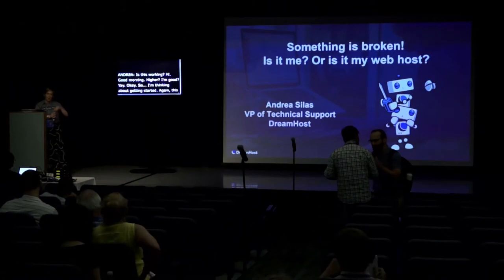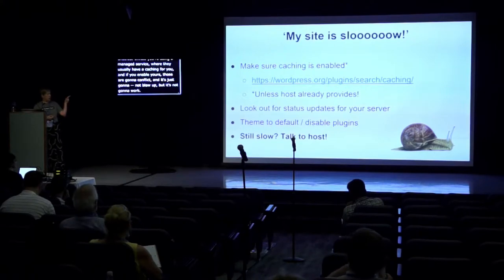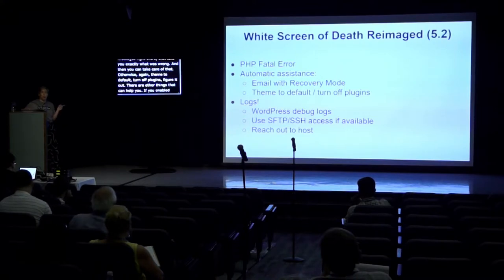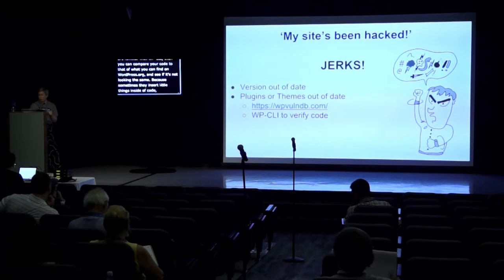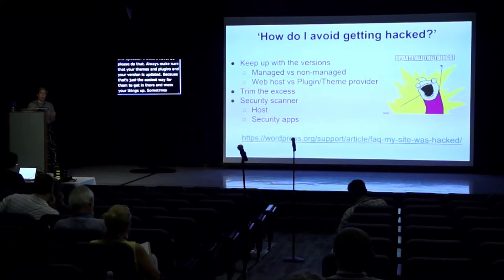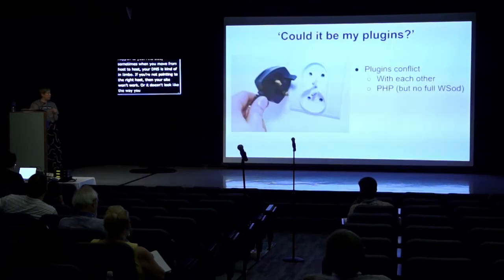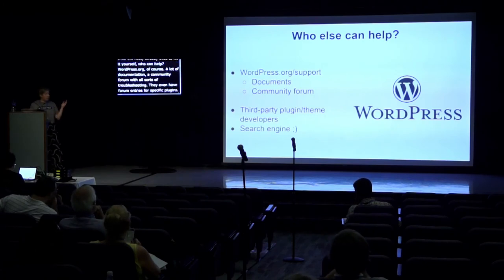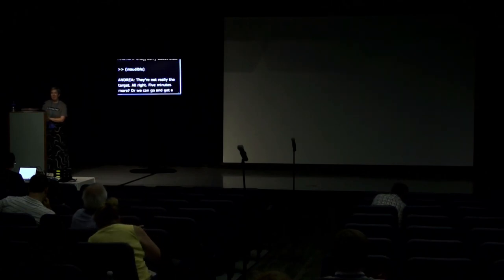Something's Broken - Is it Me? Or My Web Host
You picked a web host and set up your WordPress site – everything is cool! Until it isn’t. Maybe your site isn’t loading. Maybe your theme looks all kinds of broken. Maybe some jerks graffitti’d over your latest travel adventures! Now what?

Step one is determining whether your WordPress config is the reason or if you’ll need to contact your web host for a deeper dive into your hosting environment.

Different companies may offer different levels of technical support, but there is a basic and universal approach to getting your WordPress site back up and running again as quickly as possible. You’ll learn who to contact and why if and when your WordPress site ever runs into trouble.

Andrea Silas

As VP of Technical Support at DreamHost, Andrea’s main focus is leading a team of WordPress experts to assist customers 24/7 through various channels including email, telephone support, chat, and social media. She has actively participated in creating and scaling a distributed team – including the recent addition of a professional services group – to handle a growing workload from an increasingly connected and technical customer base. She has overseen DreamHost’s technical support presence at many WordCamps and other WordPress events, where she and her team are familiar faces worldwide. Under her direction, DreamHost has received a string of accolades for its forward thinking-approach to providing cross-channel support.